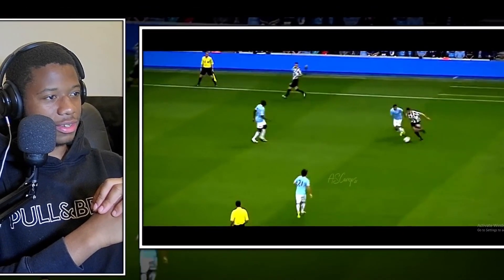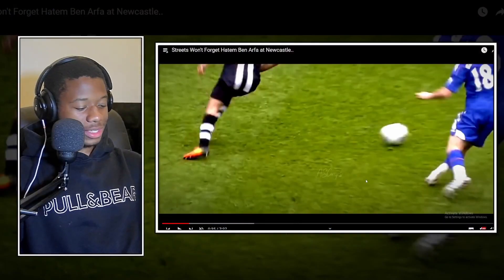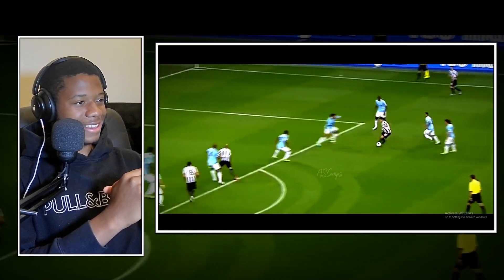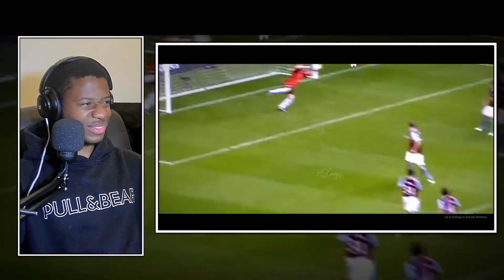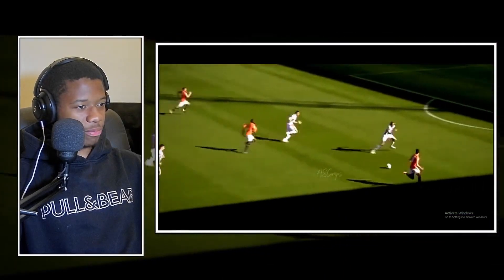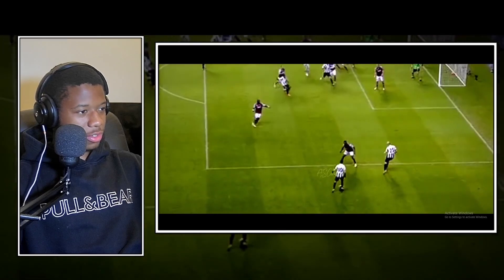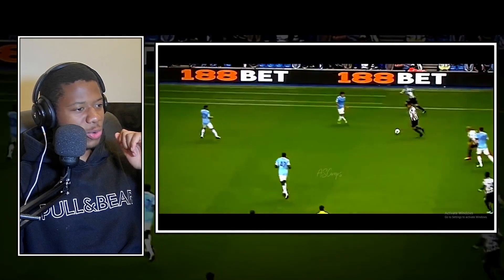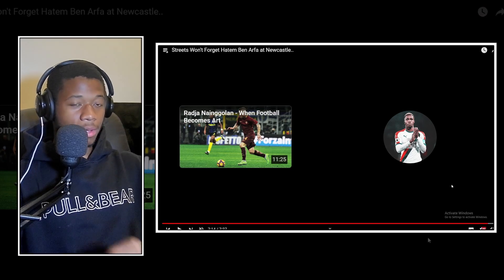REACTING TO BEN ARFA│Streets will never forget!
Let's have a look at one of the best dribblers to ever play the game Ben Afra, streets will never forget.